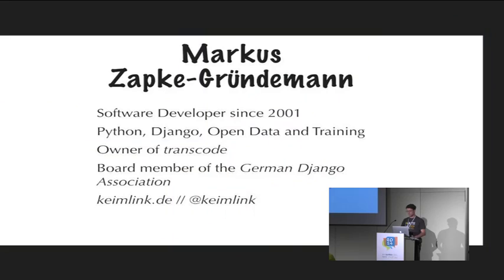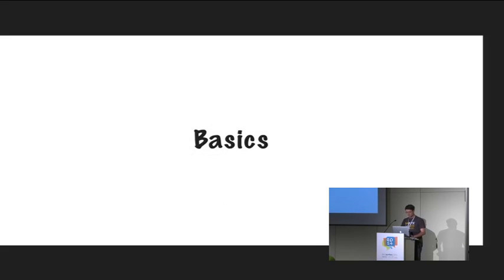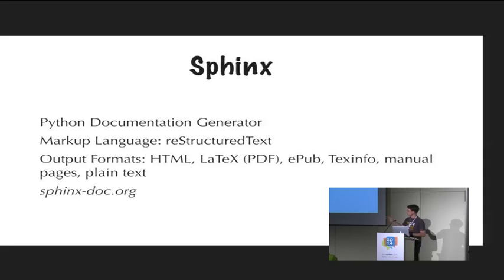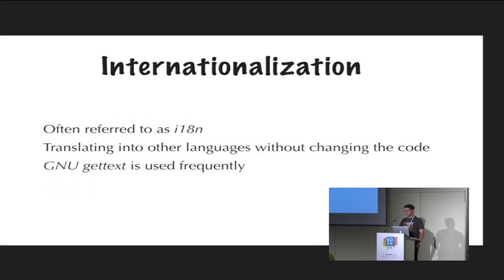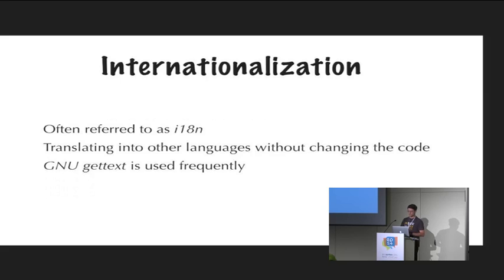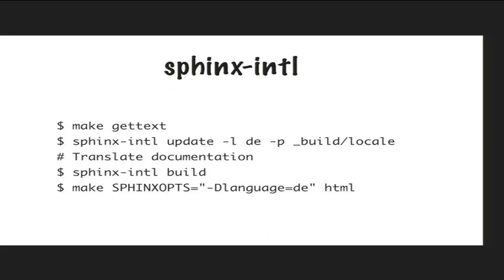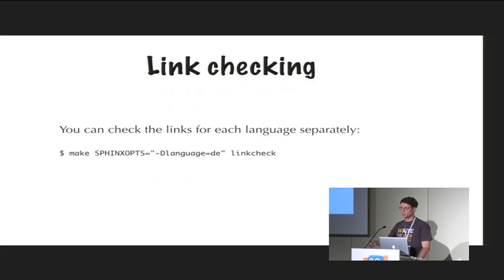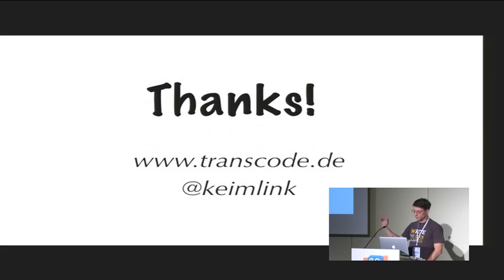Writing multi-language documentation using Sphinx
How to write multi-language documentation? What tools can you use? What mistakes should you avoid? This talk is based on the experiences I gathered while working on several multi-language documentation projects using [Sphinx]